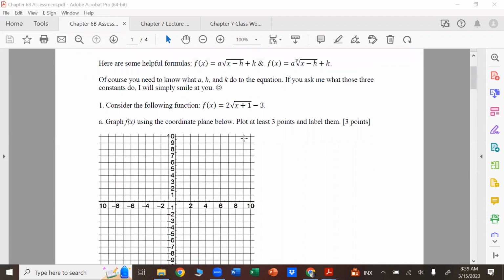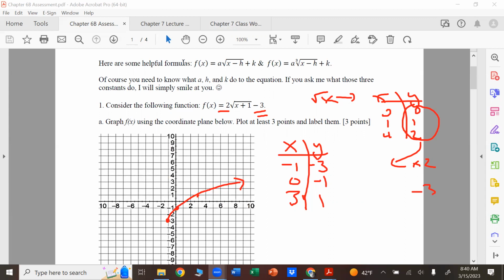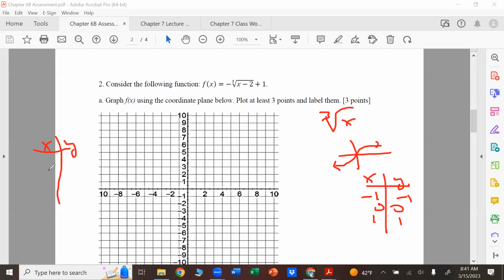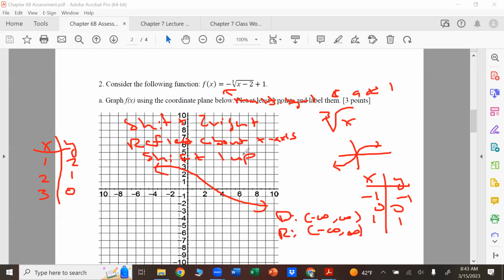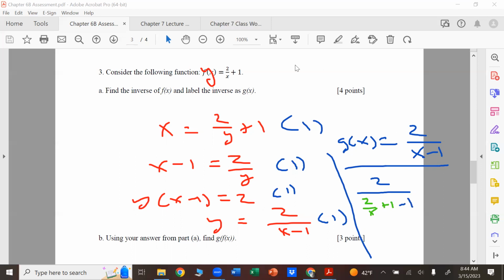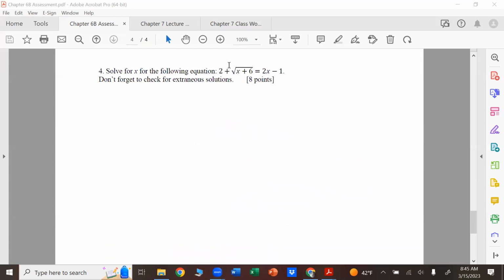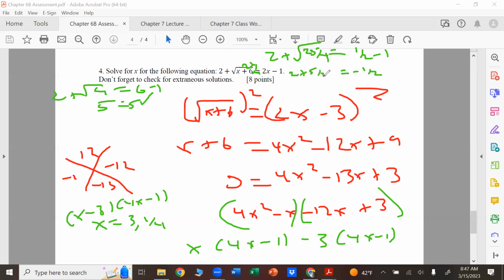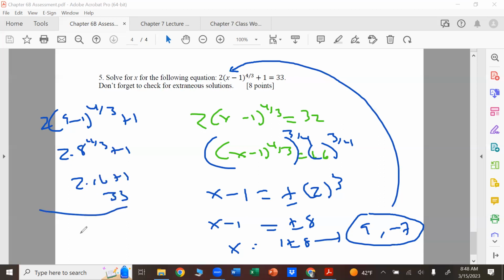Chapter 6B Test Solutions March 2023